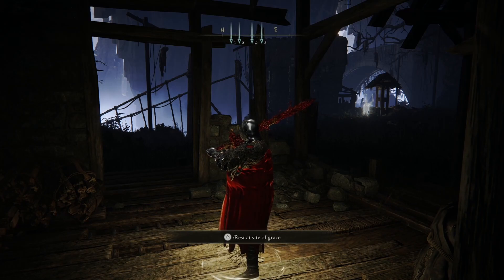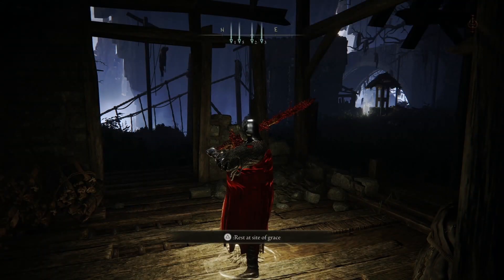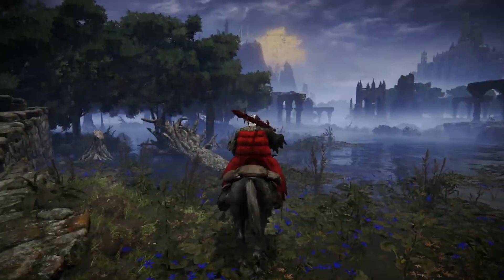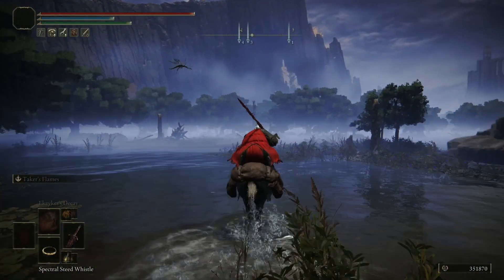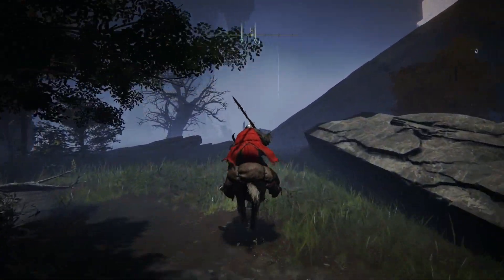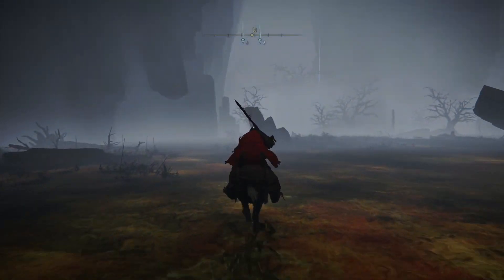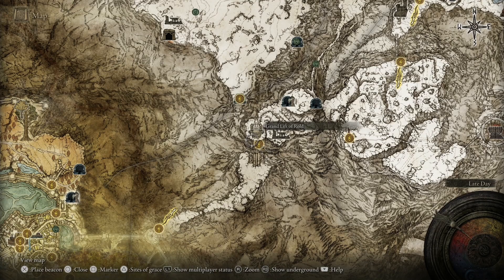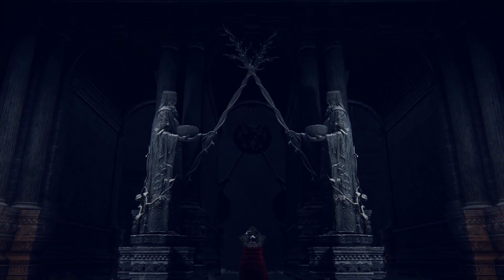How to get and Use Haligtree Secret Medallion (Left/Right) - Elden Ring Guide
The locations where you can find Haligtree secret medallions left and right sides in Elden Ring. This walkthrough guide reveals the areas and how to get there and how to activate the secret medallion once you obtained the left and right sides.

0:00 Intro
0:32 Right Secret Medallion Location
4:04 Left Secret Medallion Location
6:04 How to activate the Secret Medallion